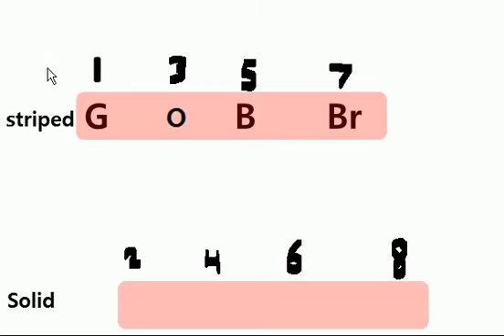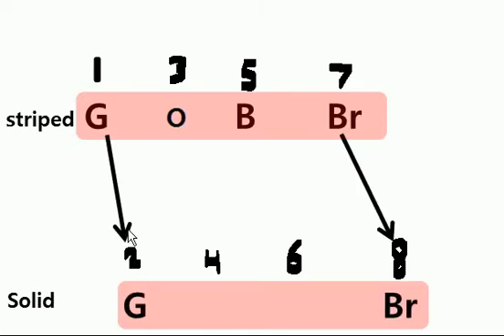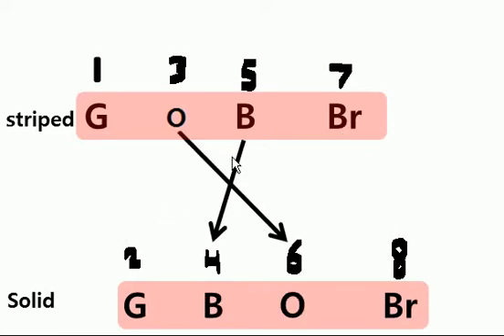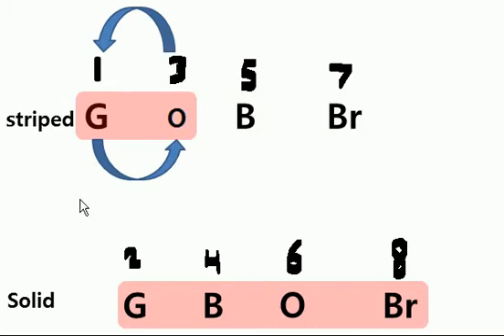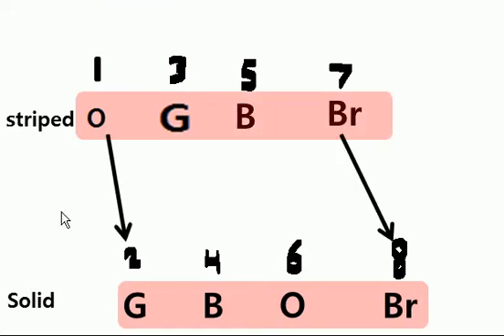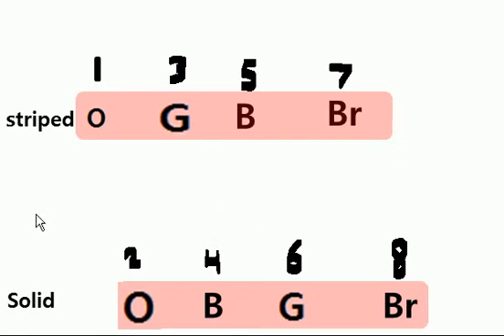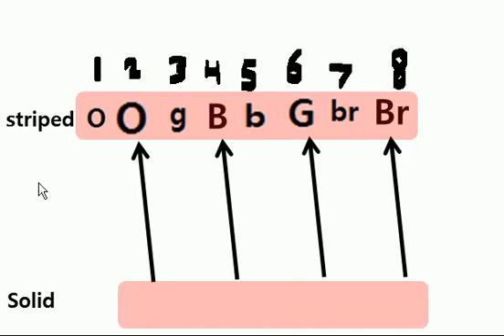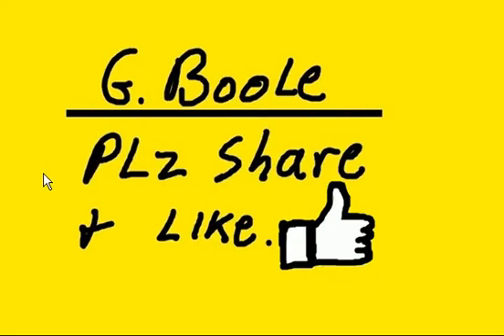Network Plus:T568B Standard memorize fast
T568B Cabling Standard memorize fast.
I show it derived from T568A.
Starting with the T568A, I show how to easily
construct the T568B.
Follows the same pattern as the previous video on: T568A